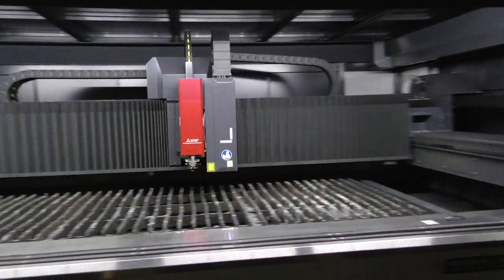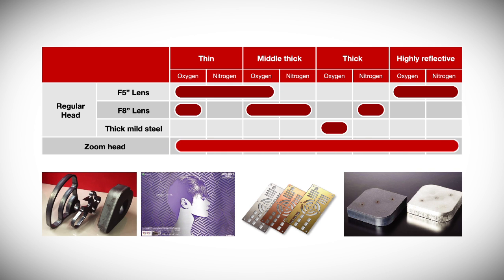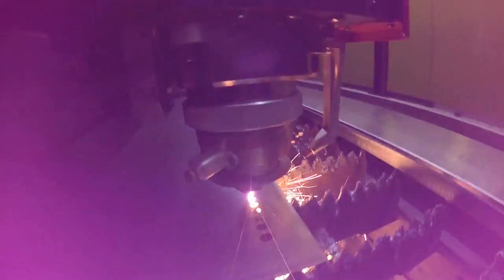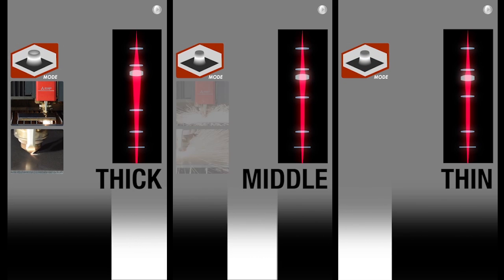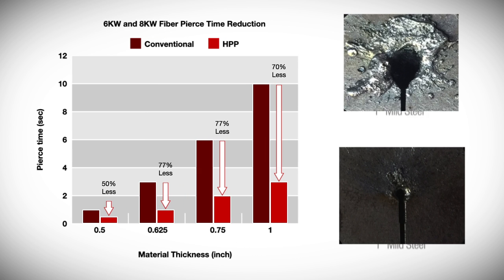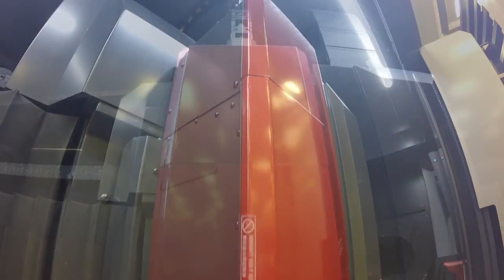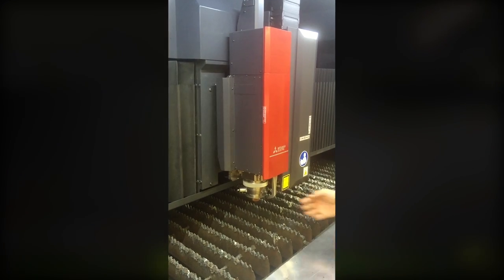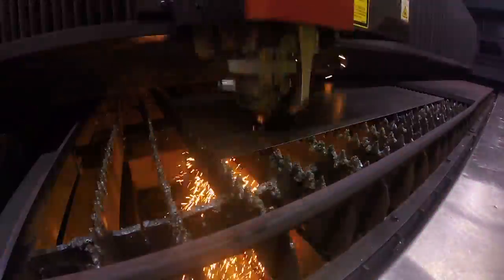Mitsubishi Laser - Fiber Zoom Head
Mitsubishi Zoom Fiber Head represents the latest Fiber Laser technology, exclusively offered from MC Machinery. The Zoom Head automatically adjusts across a focal range that far exceeds traditional lenses, providing the optimal spot size for every material type and process. HPP Pierce Technology uses a specially designed nozzle to introduce a high-powered jet of air across the pierce point, while the beam is manipulated for maximum material penetration.  Mitsubishi Laser’s revolutionary Zoom Fiber Head will improve your efficiency.